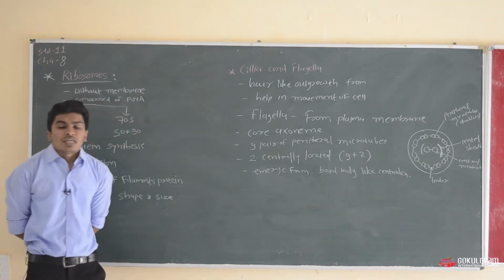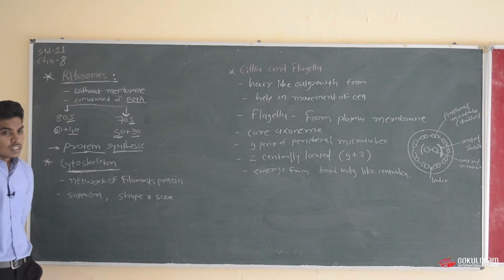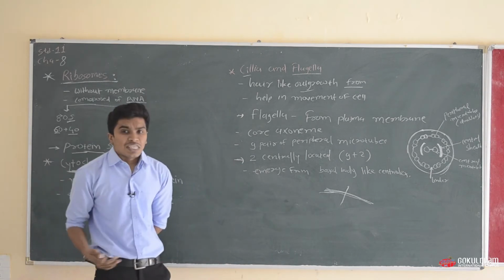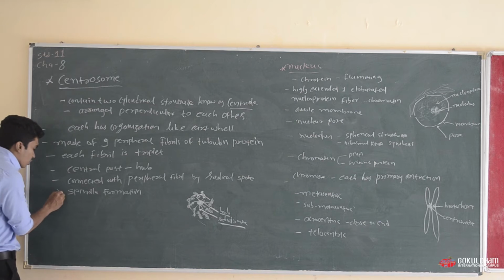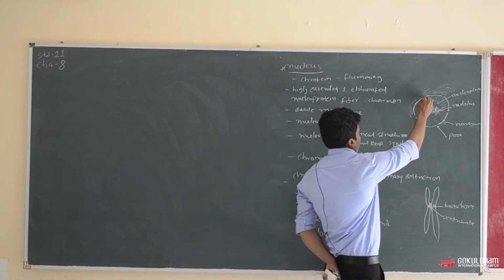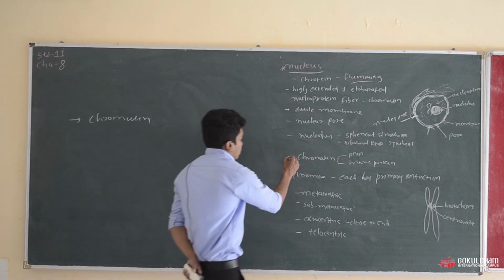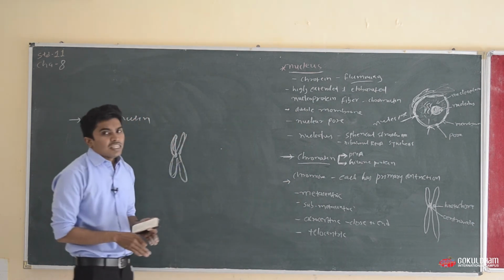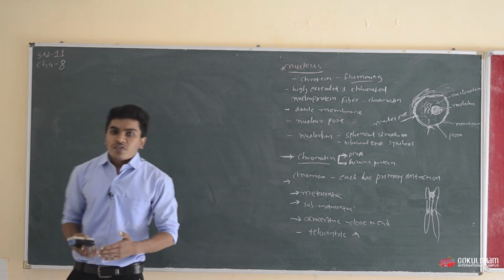Biology Std-11th Ch-8 Cell By Gokuldham Nar || Part-4